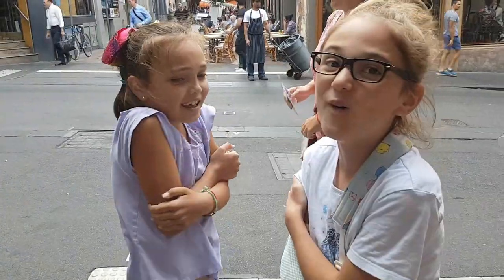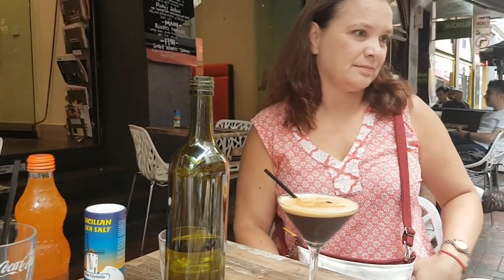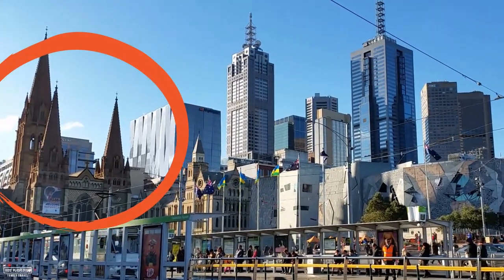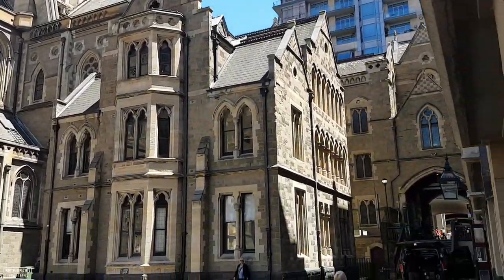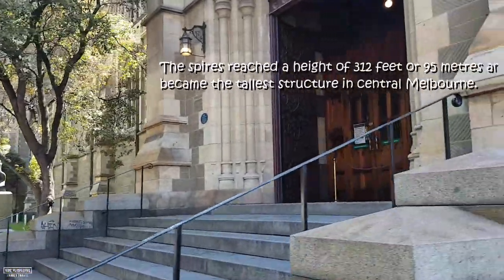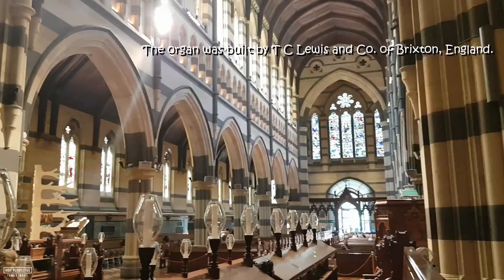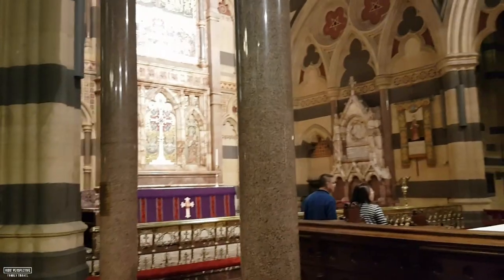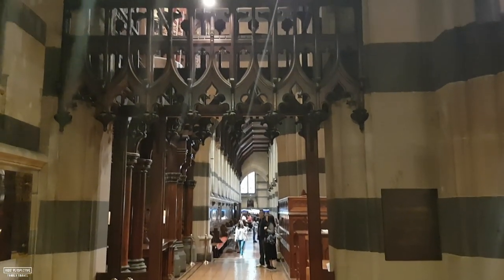St Paul's Cathedral Tour | Free Things to do in Melbourne with Kids | Christmas in Melbourne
We’re out for a walk in Melbourne going to St. Paul’s Cathedral and checking out some of the Christmas decorations along the way.  It’s a free thing to do in Melbourne!  St. Paul’s Cathedral is an architectural landmark and has an incredible pipe organ. In the video you will hear some music recorded on this actual pipe organ at St. Paul's Cathedral.  It's spectacular so follow me, lets’ go take a look.

Family travel from a child's perspective.  Two young travellers share their thoughts and experiences as they travel the world.  It's a great adventure filled with unbelievable experiences!

For a $40 discount on your first Airbnb rental use this

Right There—Etan Default
Can You Hear The Sleigh Bells—Ofer Koren
Around Again—Ian Post
Holy Holy Holy—Stephen Buzard
Sinfonia to Cantata 29—Bach (played by David Rathanayagam on St. Paul’s pipe organ)